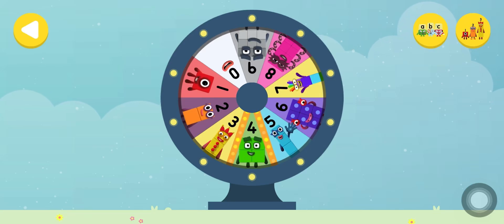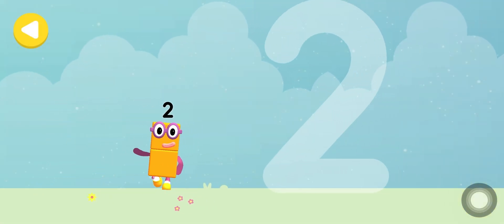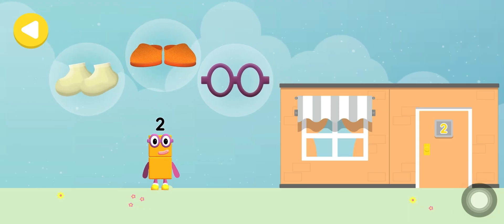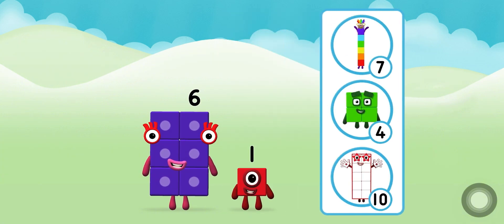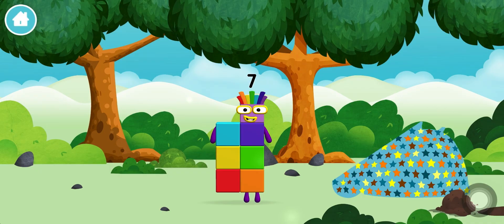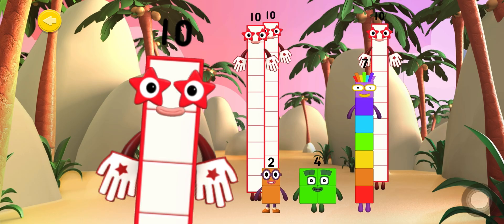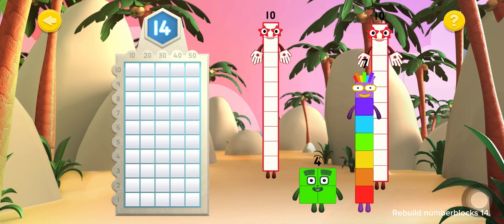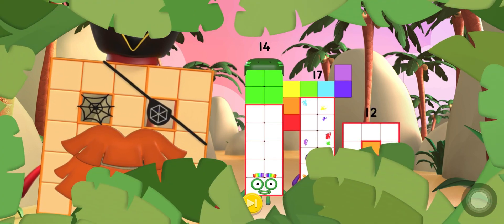NUMBERBLOCKS WORLD LEARN TO COUNT BY TENS FOR NUMBER 7, 12, 14, & 17 | KID MATH EDUCATION GAME